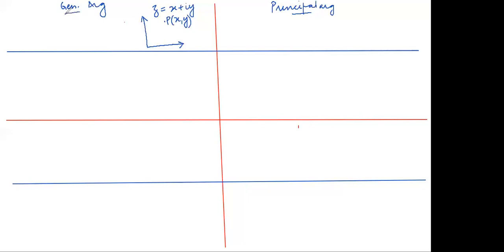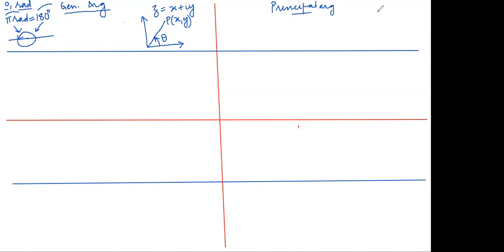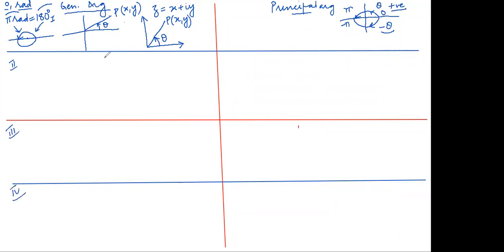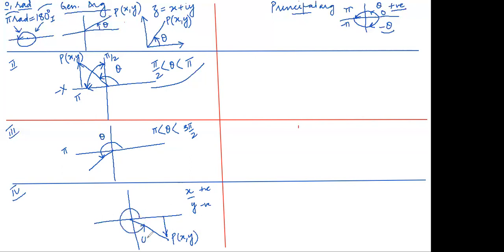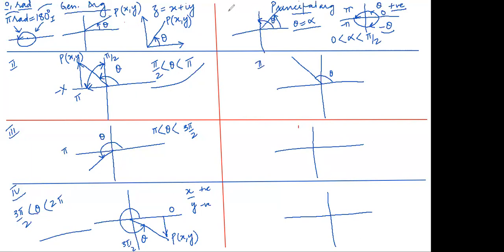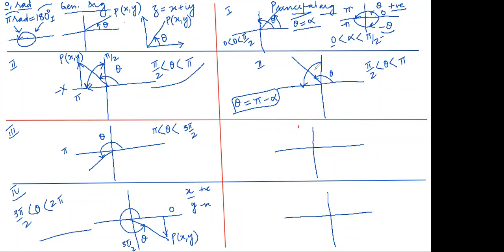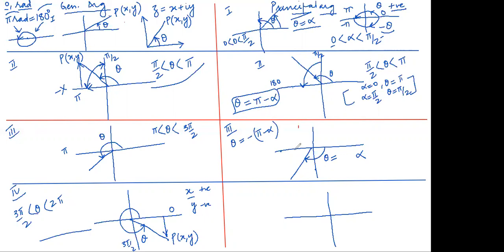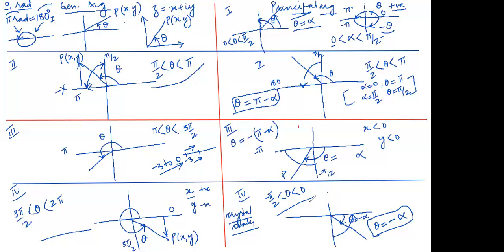General argument vs Principal argument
Lets discuss all four cases of 4 different quadrands how representation of argument is done in case of  general and principal argument